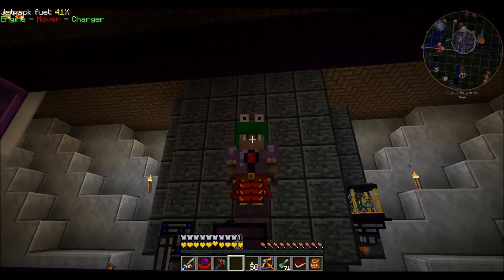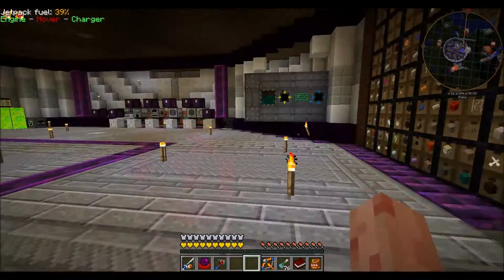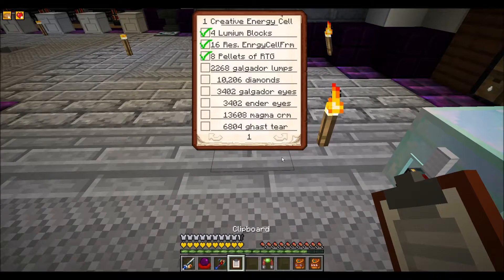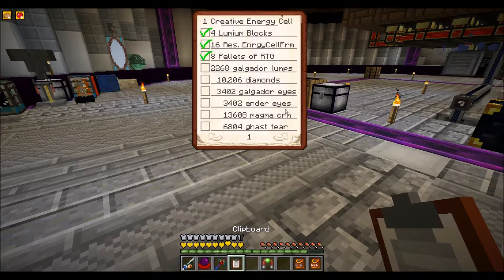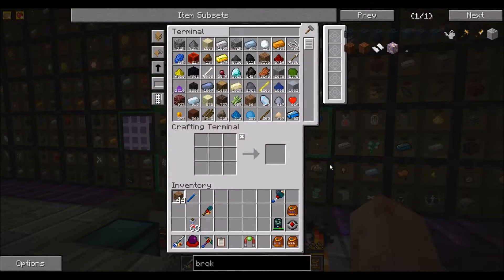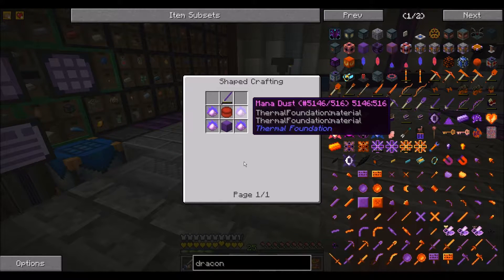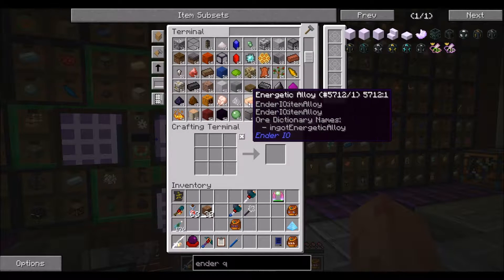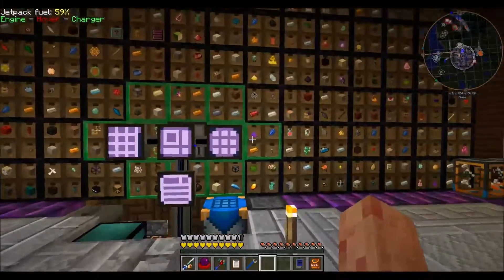FTB Infinity Evolved - Episode 50: The Quest for Power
Infinity Evolved is the "expert mode" version of the kitchen sink pack FTB Infinity. In this pack, nearly every mod is gated by another directing your progress and forcing you to build things you'd normally overlook.

In this episode, we begin the long process of making a Creative Energy cell, of which we need 4.